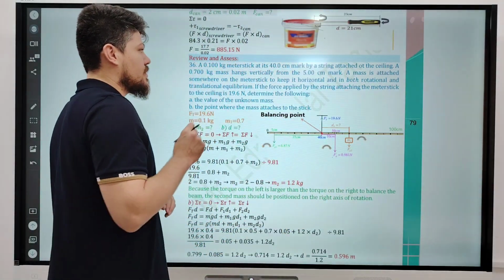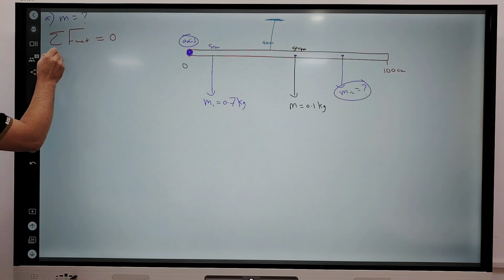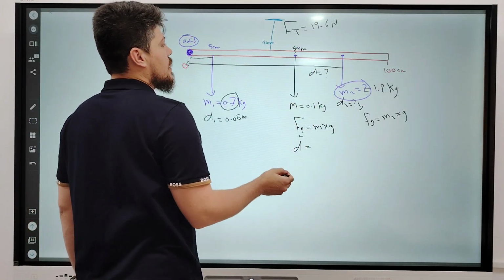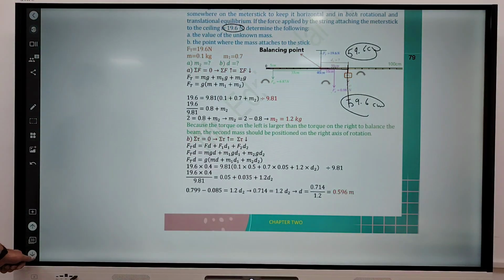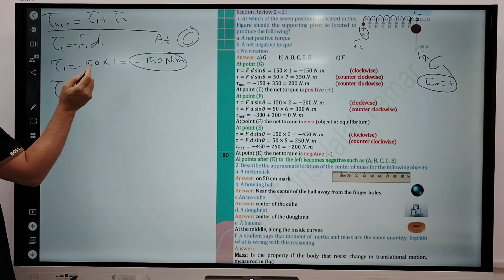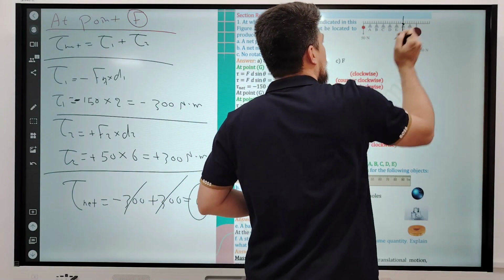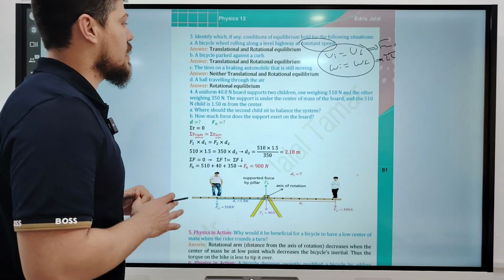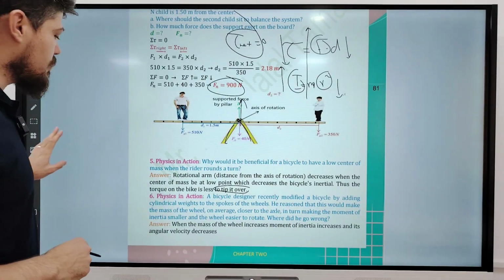Grade 12 # Physics# Mr.Edris J. Chapter 2# section 2